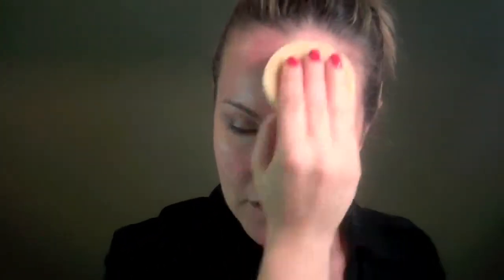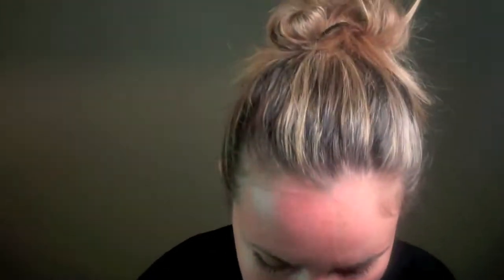Guinot Gommage Exfoliator Tutorial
A double tutorial on how to use Guinot's 2 most popular exfoliators, Gommage Grain and Gommage Biologique.